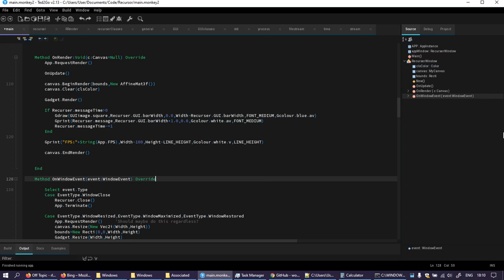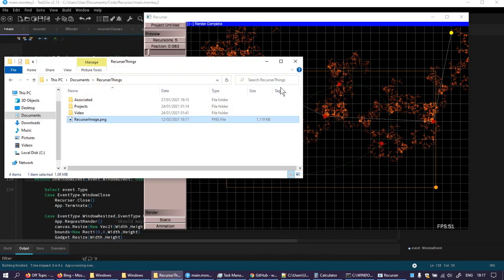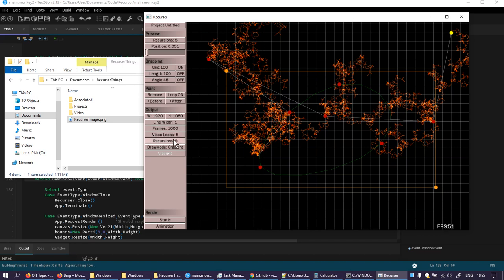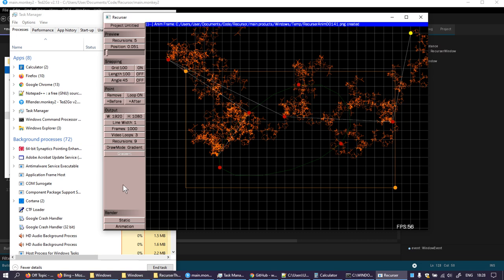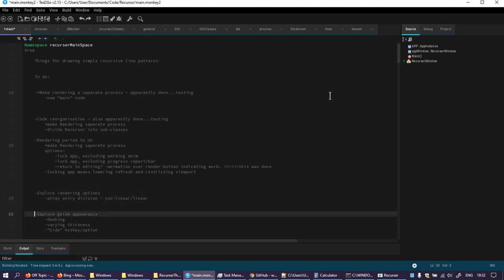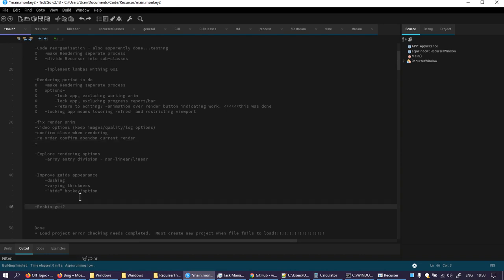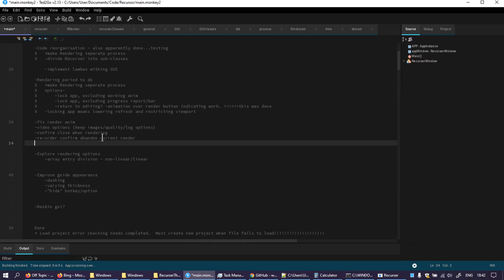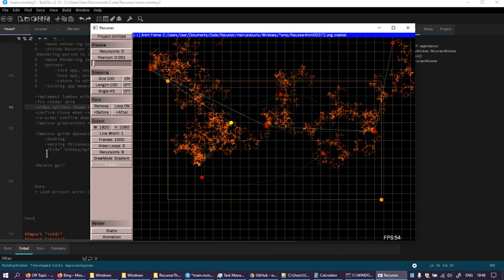Incompetent Coding Part 71 - Rendering Externally Is Working (?!(???!))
Well it seems that it is and a long render is begun as the next moves are considered.  Next time the outcome of the render will be seen, if successful, and some of the moves will be made.  The render may not be successful.  All is doubt.